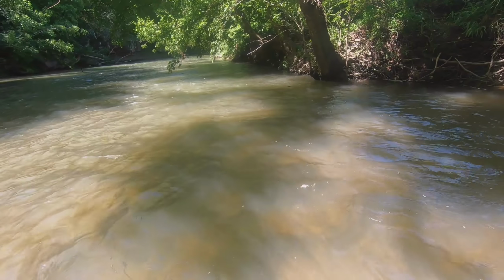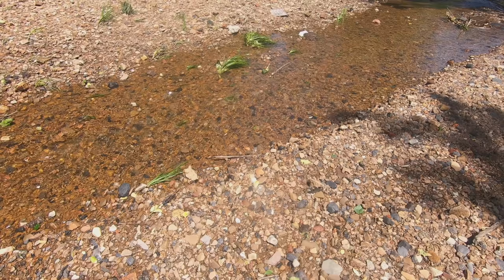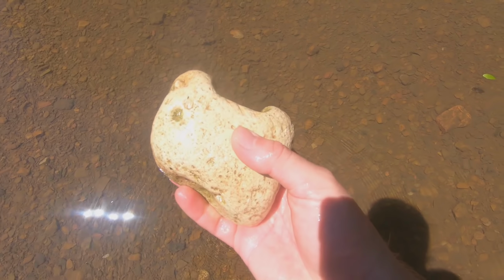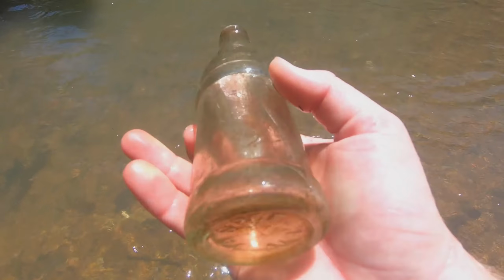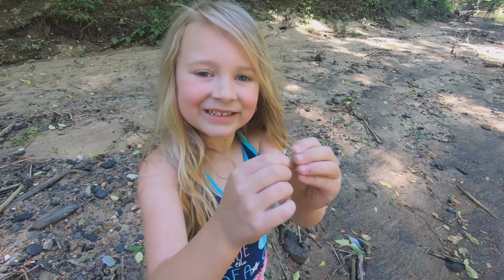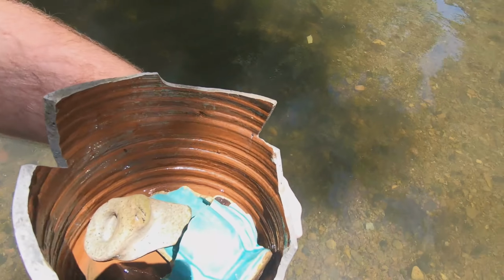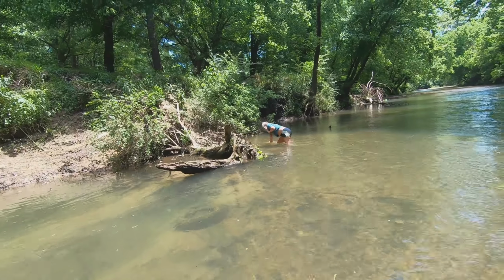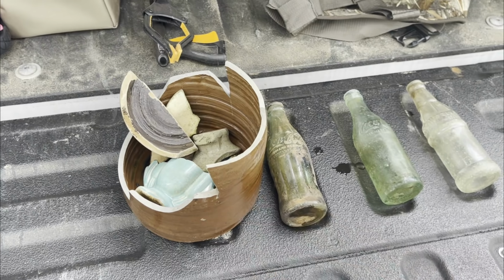MY WIFE BEATS ME......RIVER TREASURE AND ANTIQUE BOTTLE HUNTING!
After several days in a very historic town we manage to uncover some amazing forgotten history! My family heads out on our first family treasure hunt of the year! Uncovering valuable antique bottles can be difficult but some how my wife shows up and steals the show hahah!

EBAY STORE